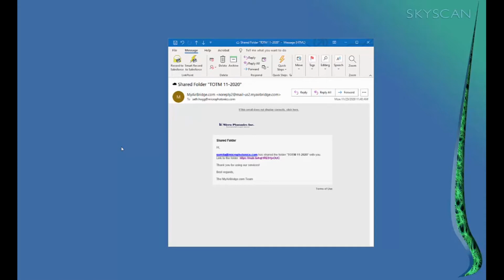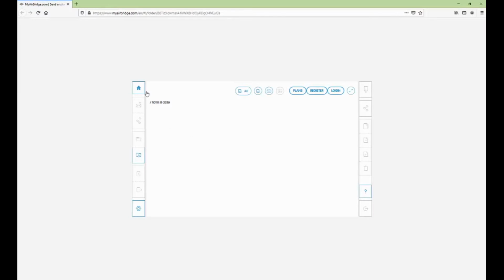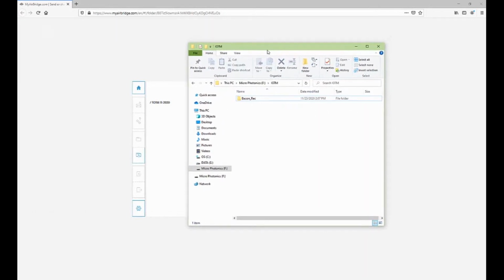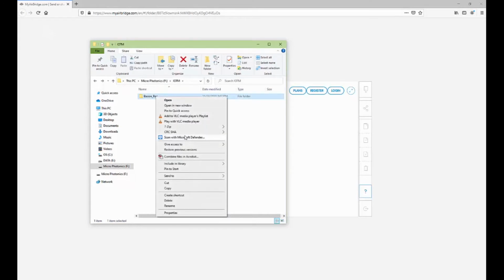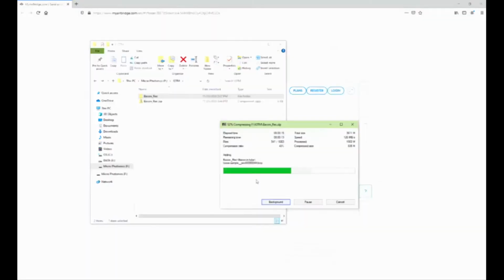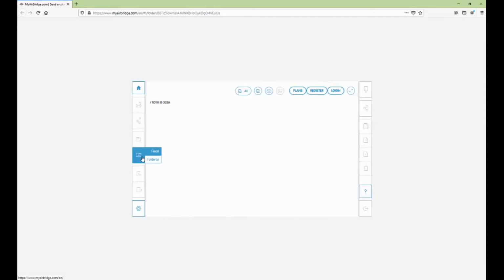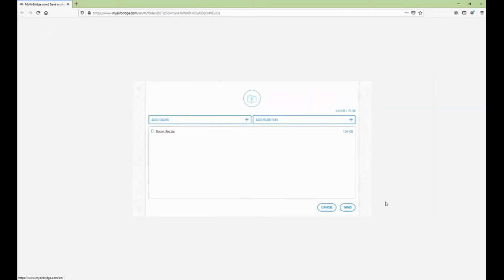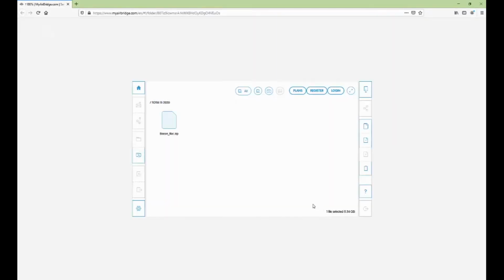Tip of the Month - Submitting Files via MyAirBridge.com Shared Folders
This instructional video provides instructions on how to efficiently share datasets with Micro Photonics using our shared cloud folders on the MyAirBridge.com platform in the process of applications or instrument support.